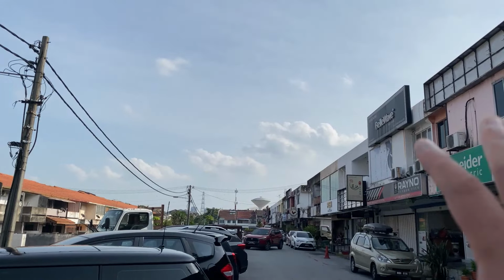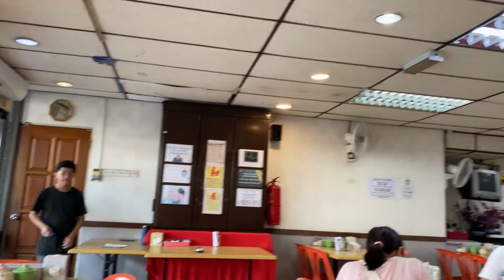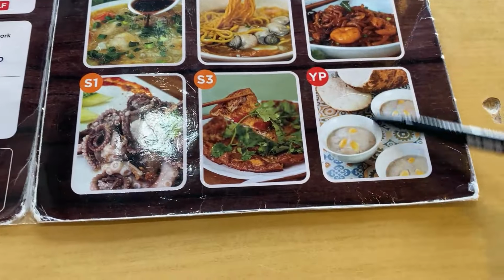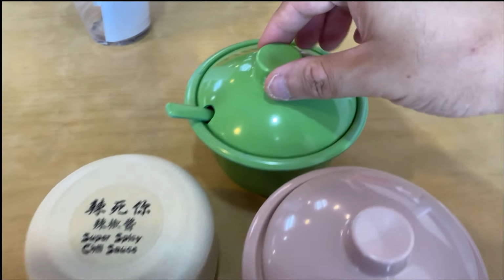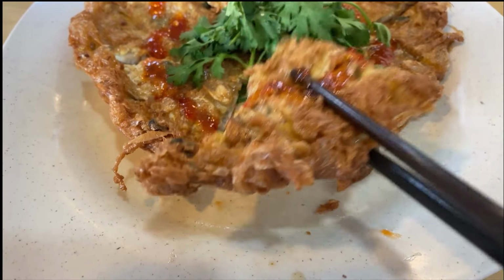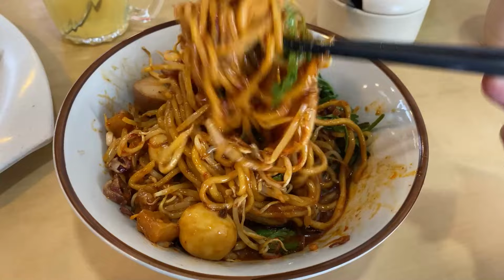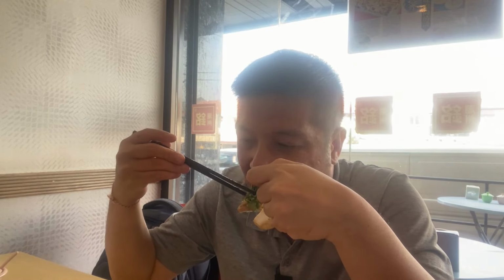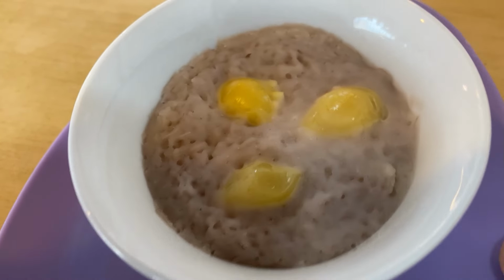Discover authentic Teochew cuisine at this family-owned restaurant, with over 20 years of experience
Restaurant Teow Chew Meng
33, Jalan SS 2/30, SS 2,
47300 Petaling Jaya, Selangor